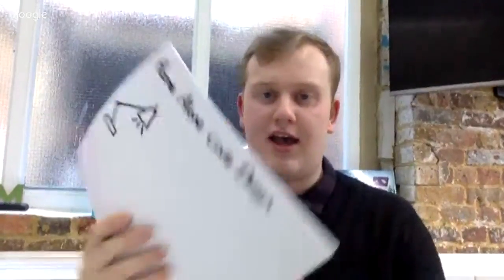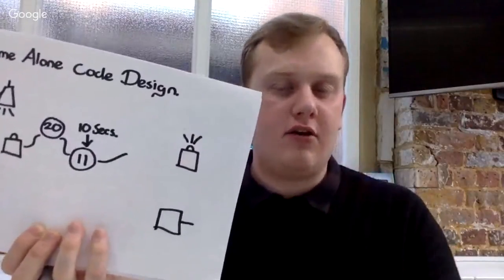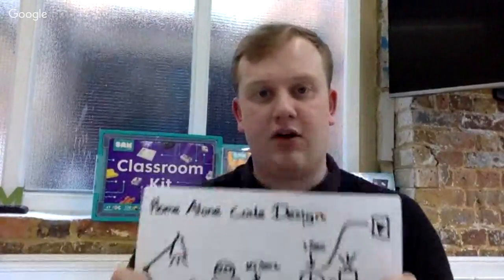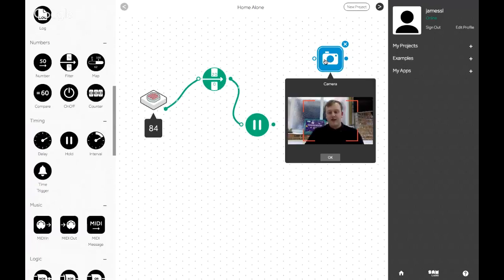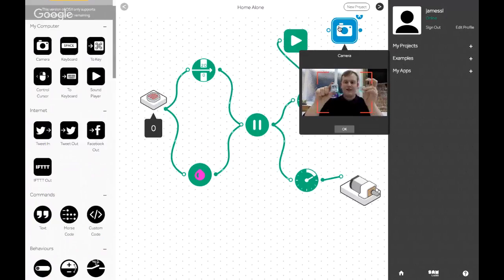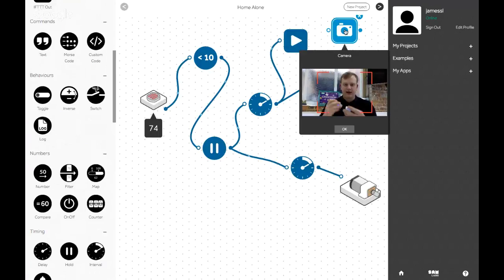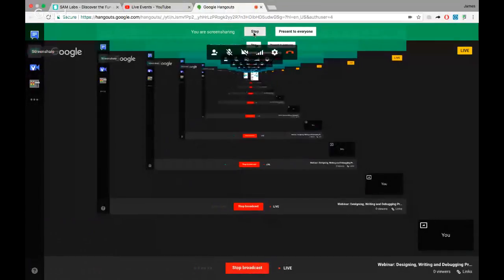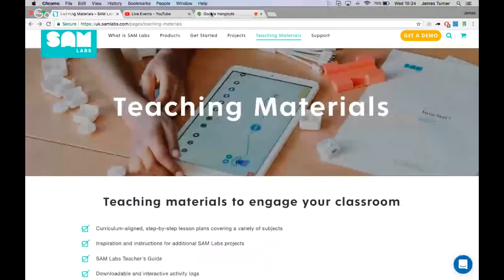Webinar: Designing, Writing and Debugging Programs with SAM Labs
Learn how to teach your students all about designing, writing and debugging programs with SAM Labs. Coding and creating has never been easier!